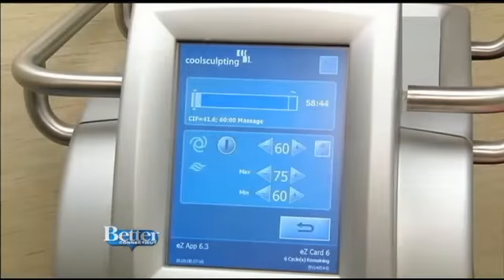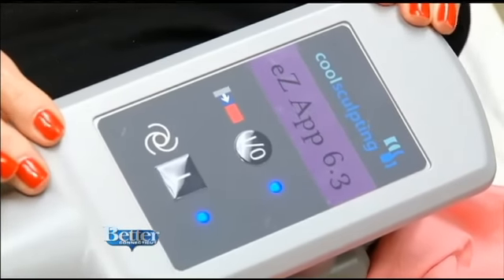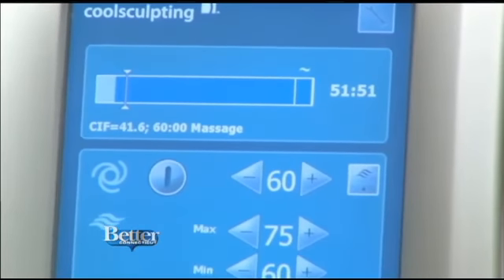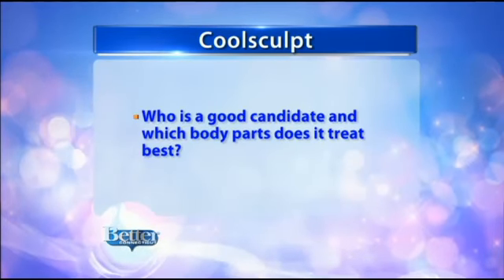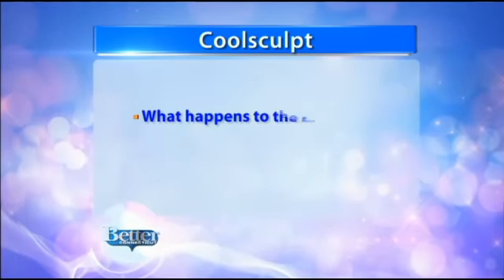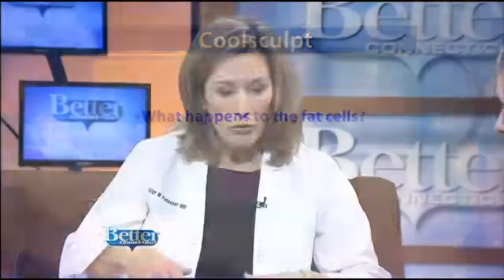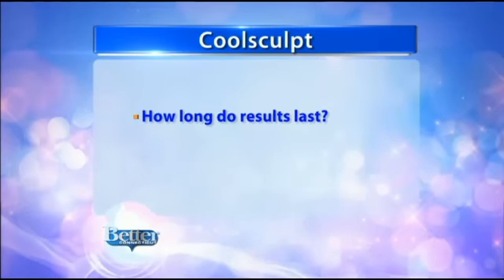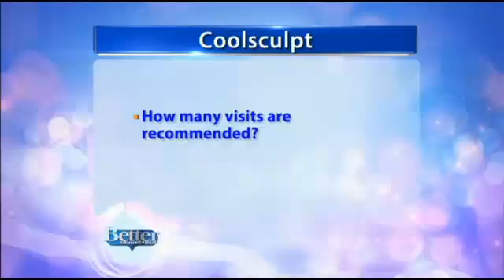Dr. Jennifer Pennoyer discusses CoolSculpt.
Dr. Jennifer Pennoyer on Better Connecticut with the cool facts on CoolSculpt.